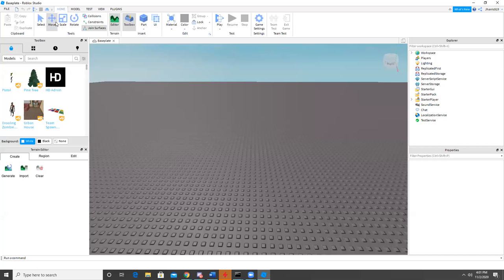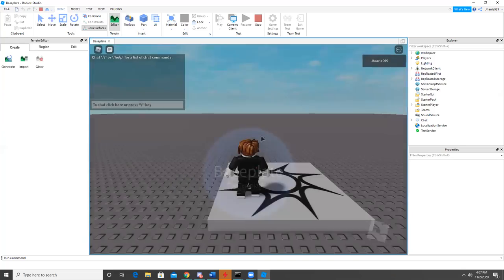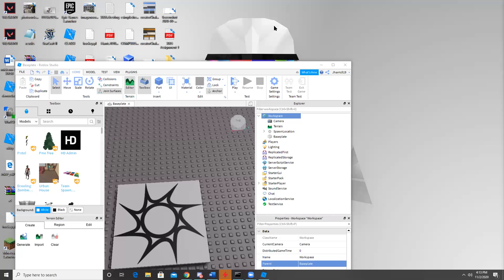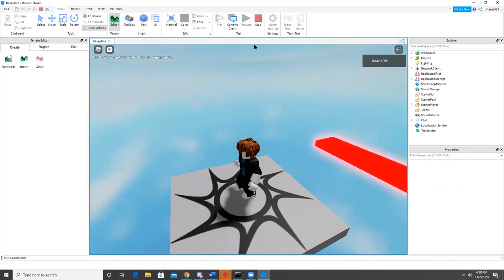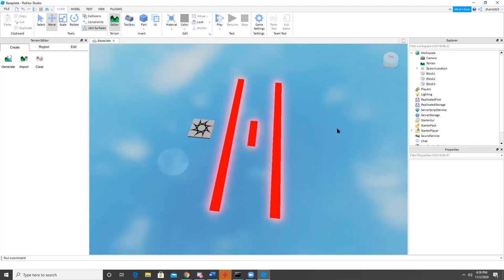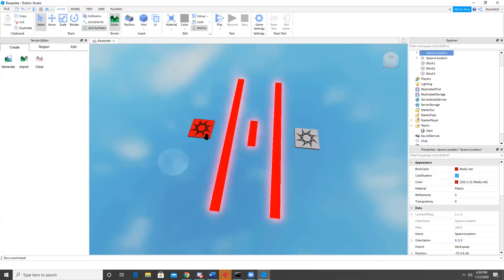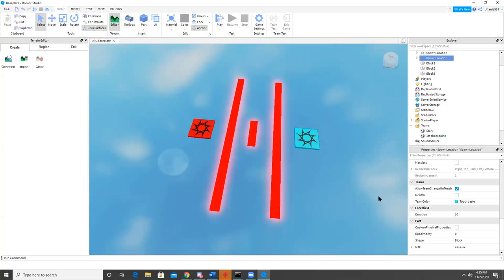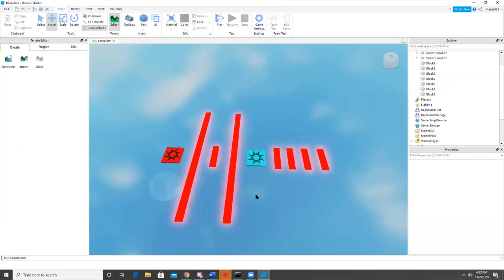Maykabot Roblox Game Design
First Roblox game tryout